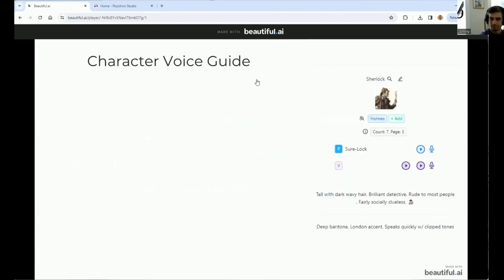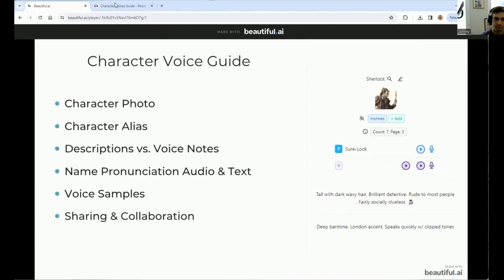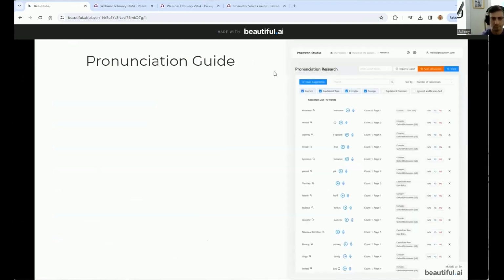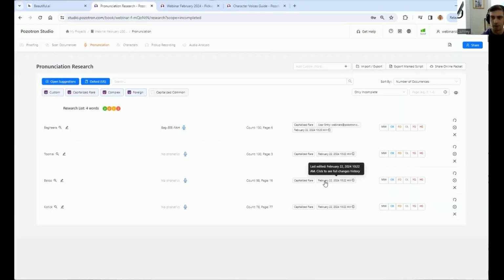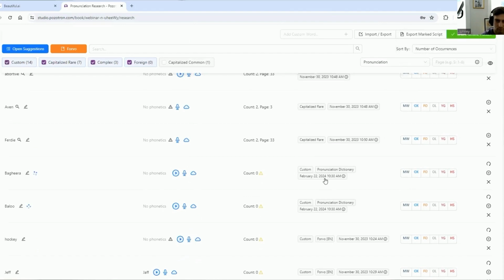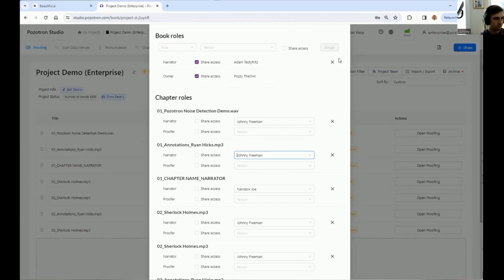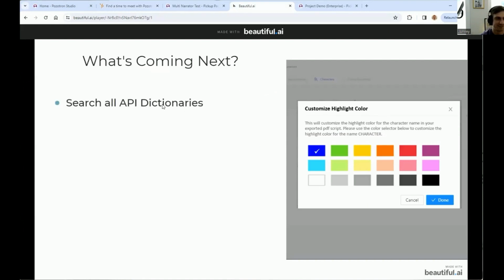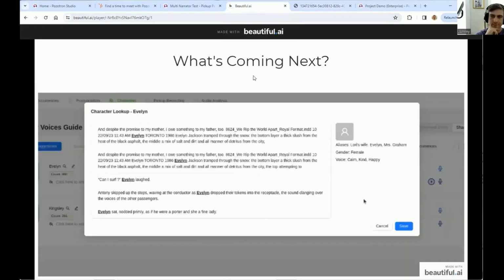Pozotron Webinar: Streamlining Your Fiction Audiobook Projects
In this webinar, CEO Adam Fritz gives insight into how to use Pozotron for fiction projects!

We cover how to handle common issues, such as finding pronunciations for made-up words, researching characters, transferring research, and much more!